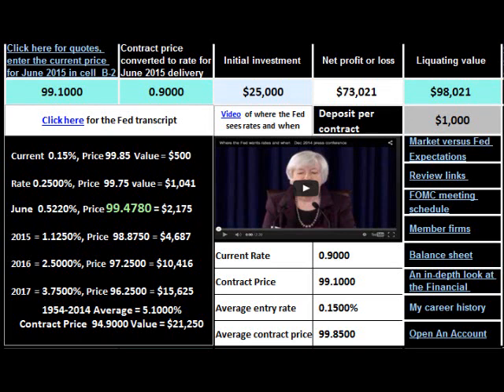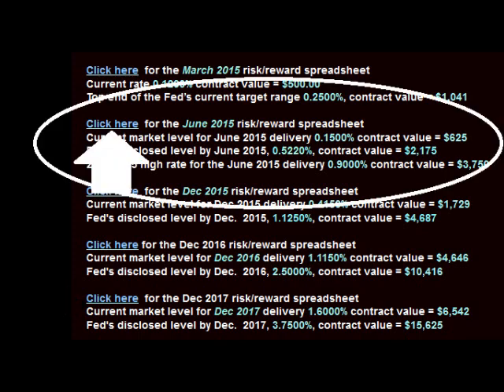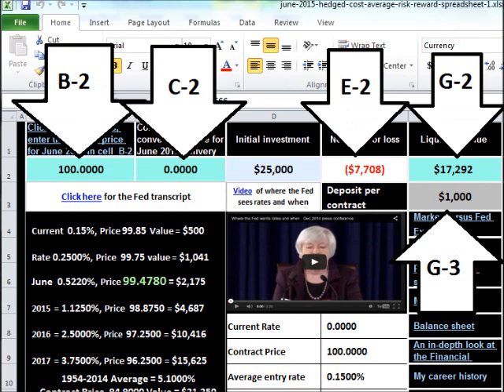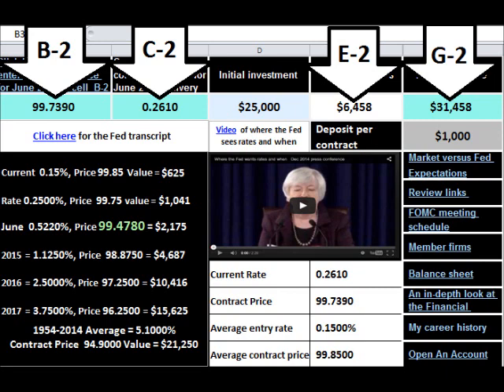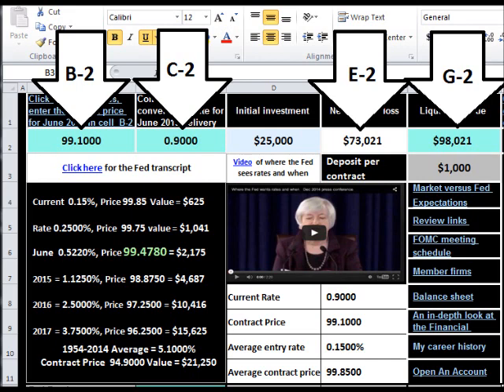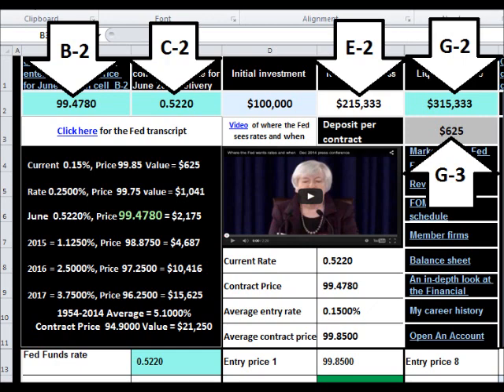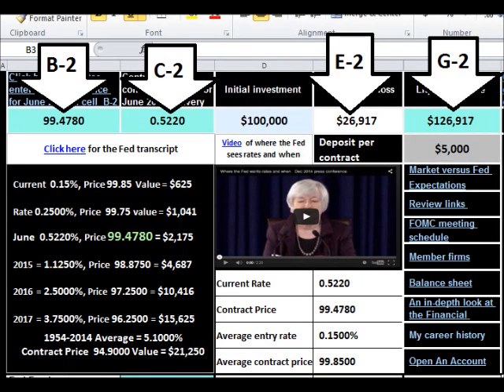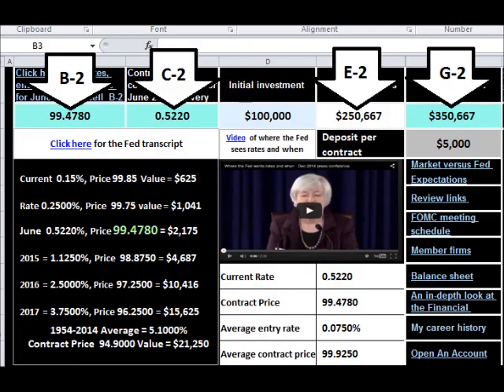Capturing the Move Higher in Short Term Rates